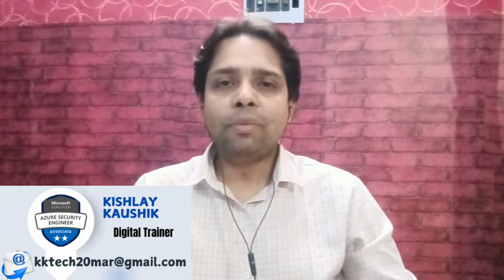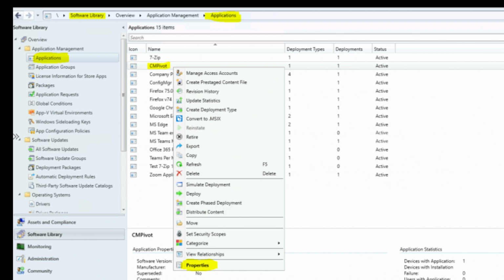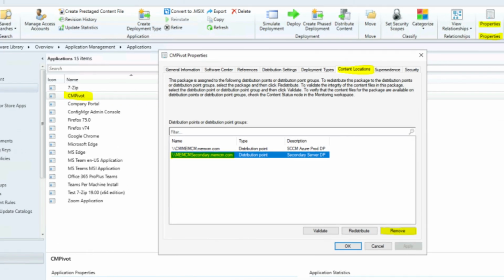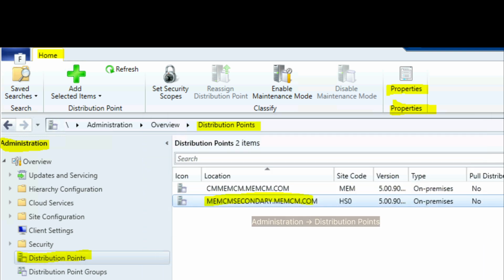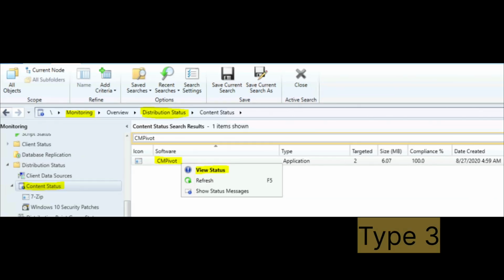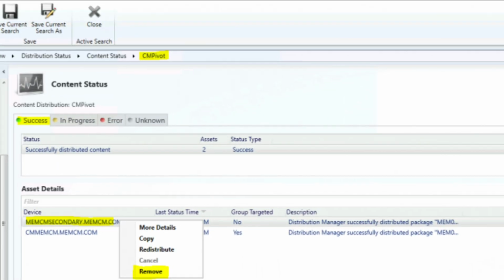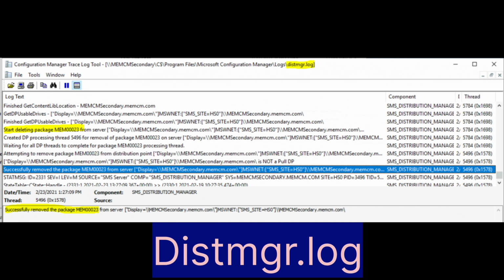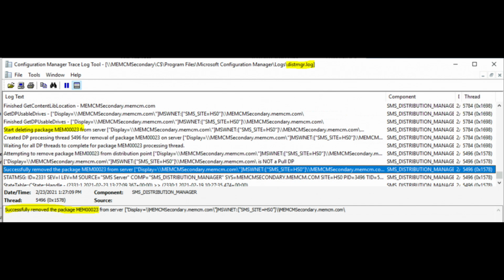𝐒𝐂𝐂𝐌 𝐂𝐨𝐧𝐭𝐞𝐧𝐭 𝐃𝐢𝐬𝐭𝐫𝐢𝐛𝐮𝐭𝐢𝐨𝐧 𝐈𝐬𝐬𝐮𝐞 - 𝐒𝐨𝐥𝐯𝐞𝐝 @KkNeTwOrK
𝐒𝐂𝐂𝐌 𝐂𝐨𝐧𝐭𝐞𝐧𝐭 𝐃𝐢𝐬𝐭𝐫𝐢𝐛𝐮𝐭𝐢𝐨𝐧 𝐈𝐬𝐬𝐮𝐞 - 𝐒𝐨𝐥𝐯𝐞𝐝

SCCM distribution point
SCCM content distribution issue
Content distribution sccm
Configmgr distribution point
Configure sccm distribution point
How to fix package distribution issue in sccm
How to fix Content distribution issue in sccm

This is a technology based  channel on which contents are explained through images in simple way .Stay updated with technology through my channel .

Hey !! My name is Kishlay Kaushik

Latest technology in windows servers

Technology in smart phones

Technology in new gadgets

Happy Learning